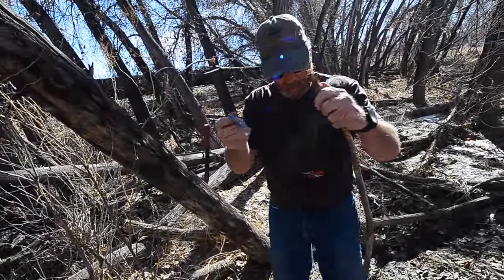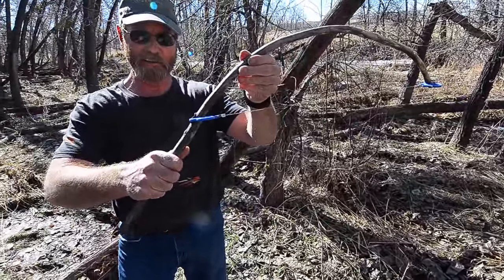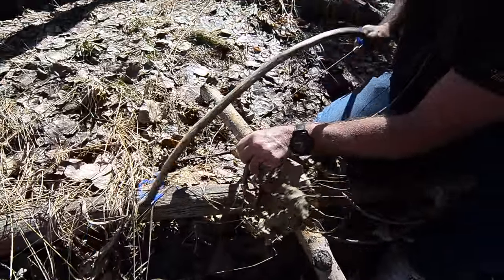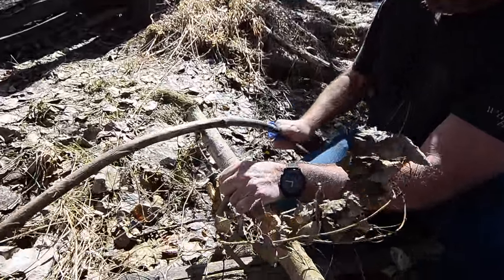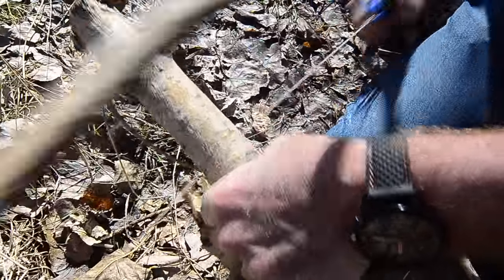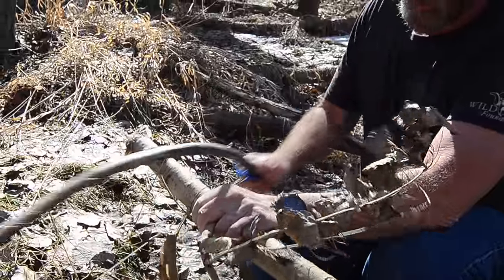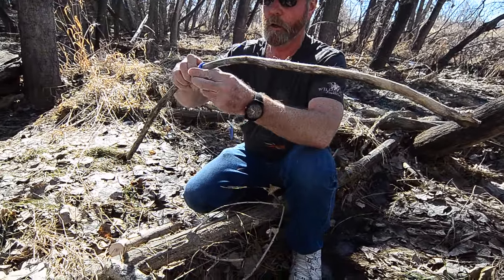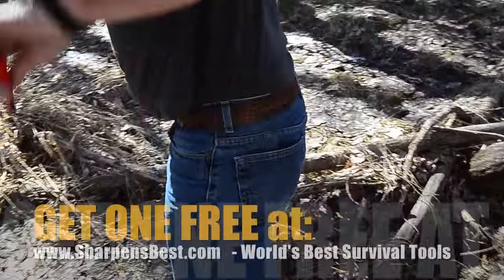How to Make a Saw out of a Wire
Use a Wire Saw and a Stick to make a Bow Saw?

Facebook.com/SharpensBest
Twitter.com/SharpensBest -